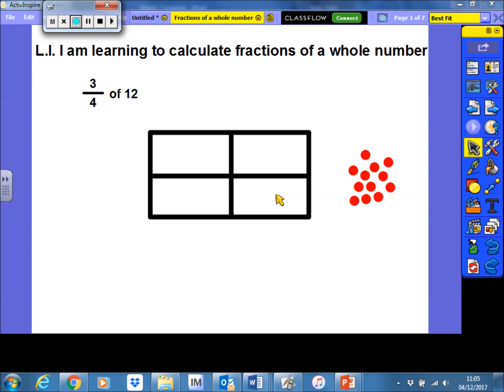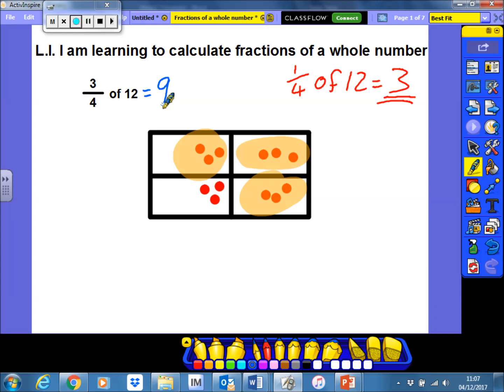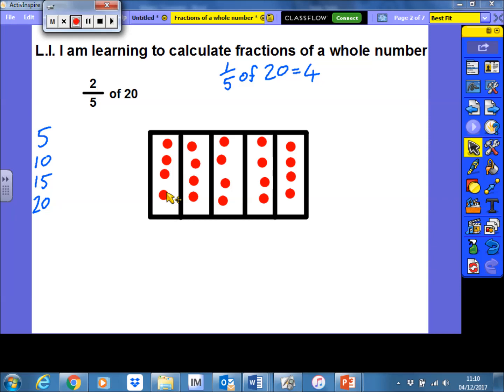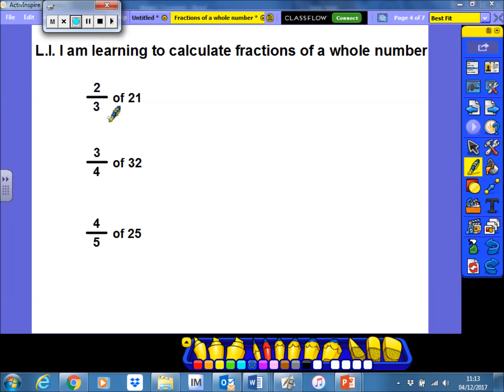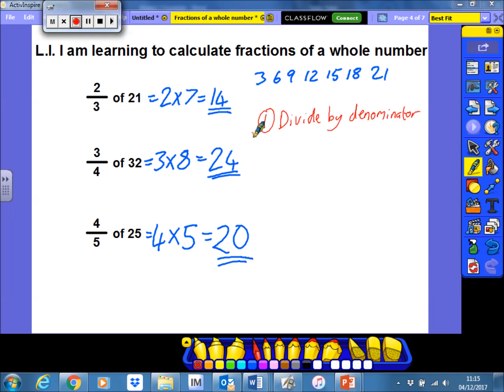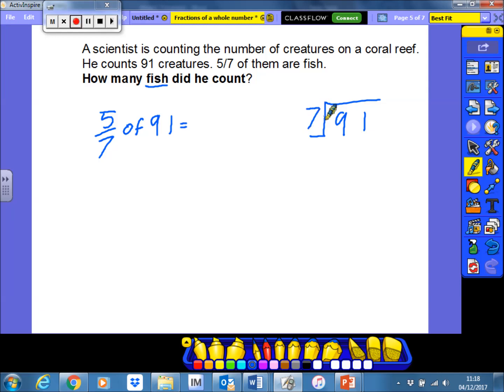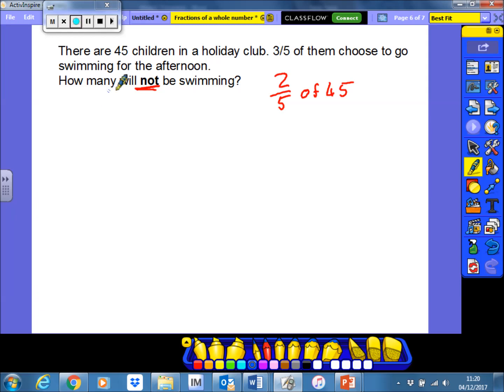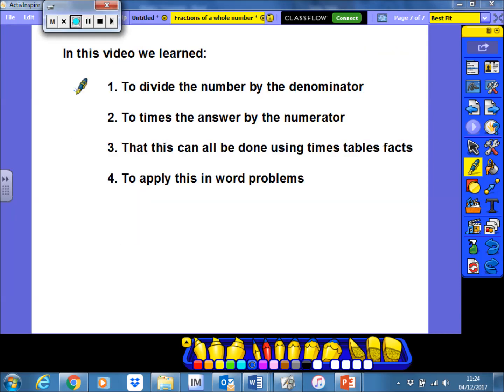Fractions of a whole number 2